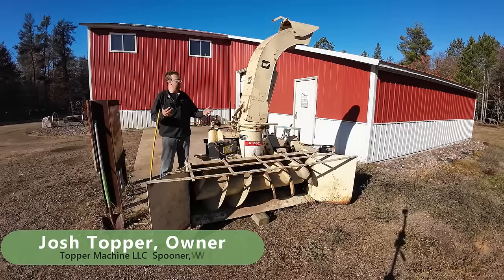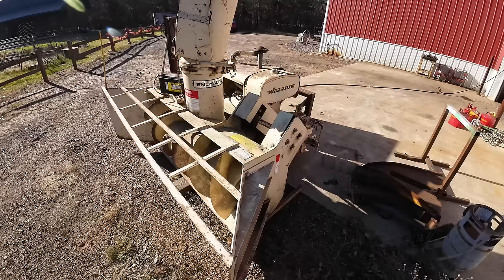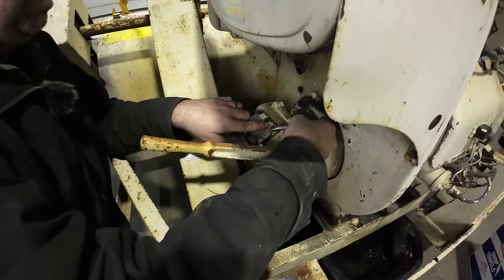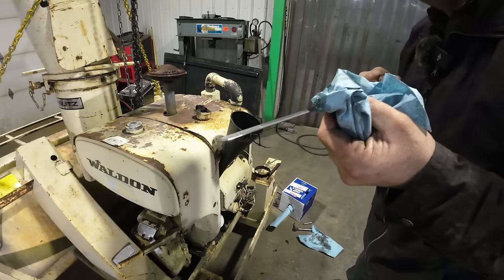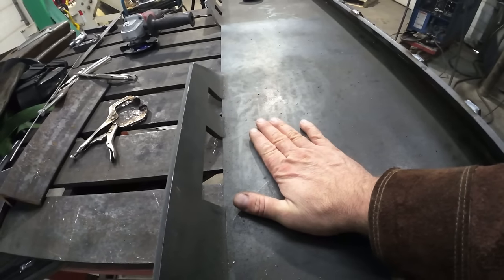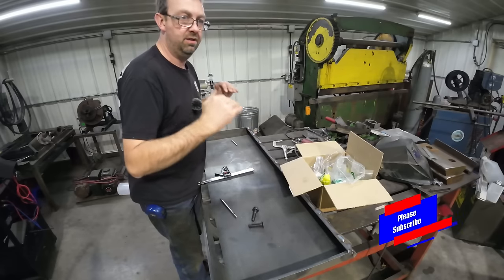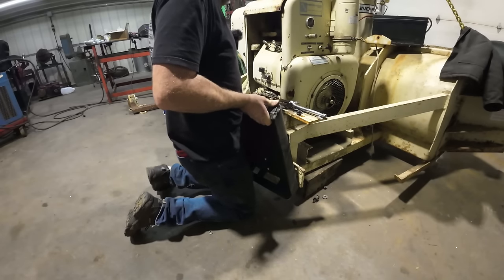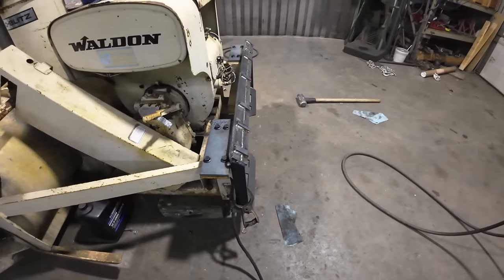Winter Prep: Fixing And Converting A Snowblower For My Wheel Loader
DIY Snowblower Conversion | snowblower winterprep snowremoval"

Hi everyone and welcome to Topper Machine LLC!

In this video, I’m prepping for winter by setting up a massive snowblower for my wheel loader. With some repairs and DIY modifications, this heavy-duty equipment is ready to tackle snowstorms like a pro.

Learn how to maintain and convert a snowblower, get winter-ready, and make snow clearing easier with heavy equipment. Perfect for anyone gearing up for winter storms!

If you are interested in trying out Anchorlube, here is a link to their amazon store.

🛍️ For Official Topper Machine LLC merchandise, check out the Teespring shop.